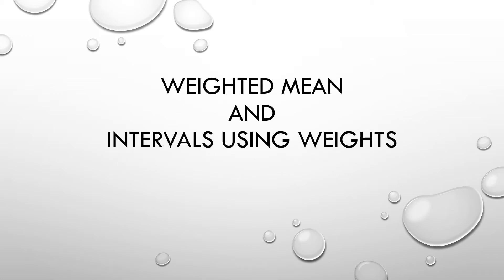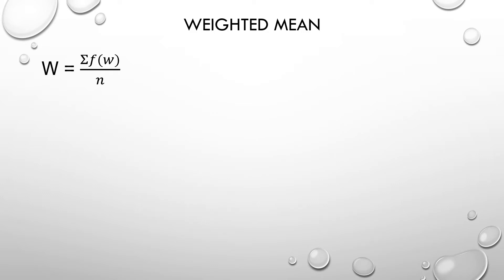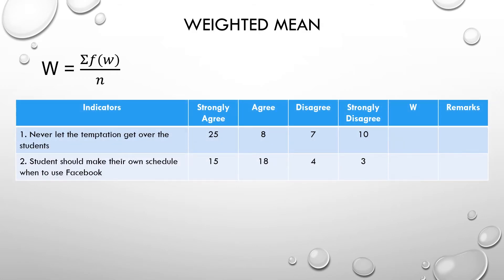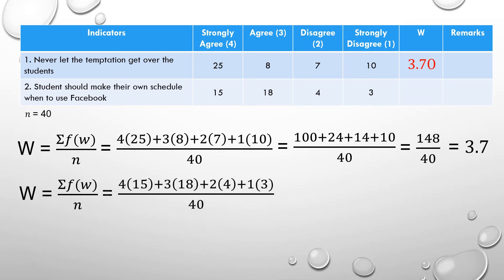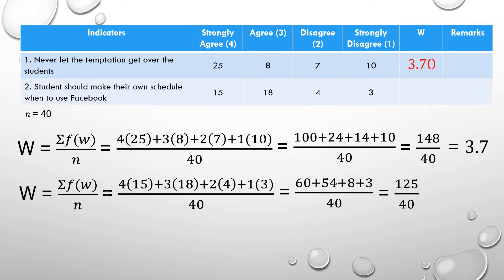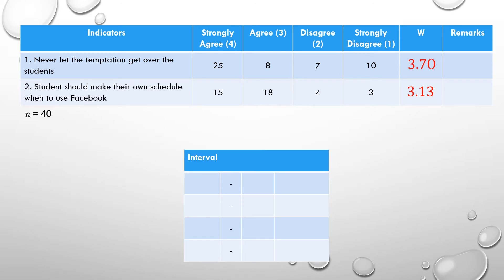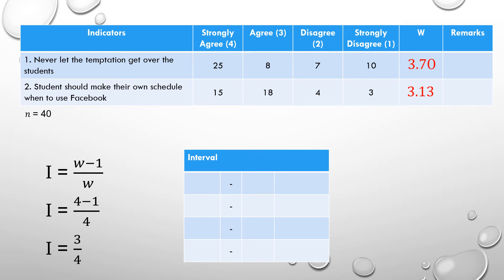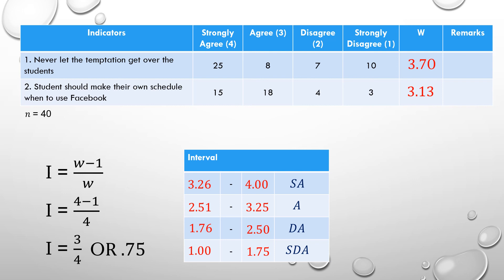WEIGHTED MEAN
Madame Cabiluna